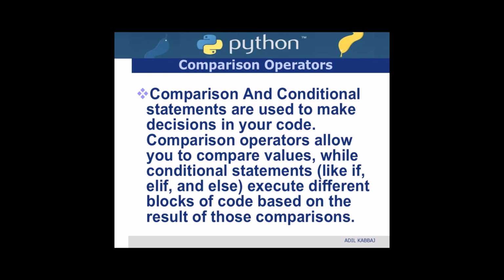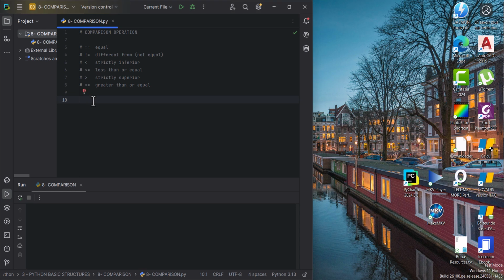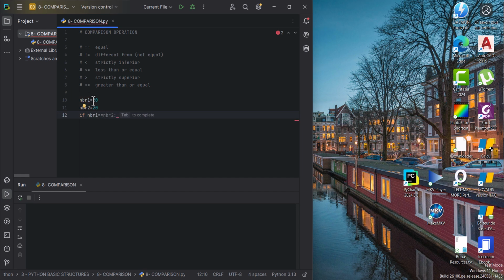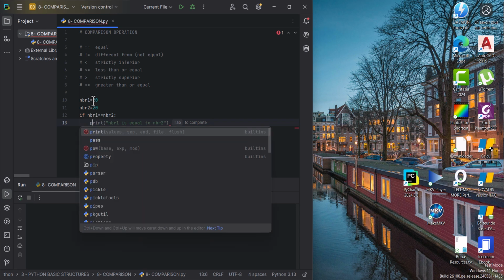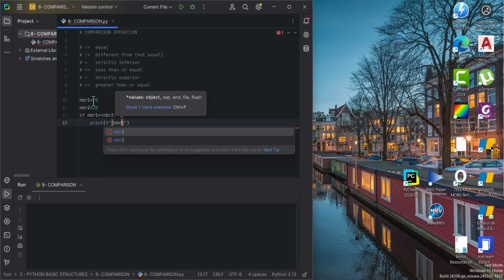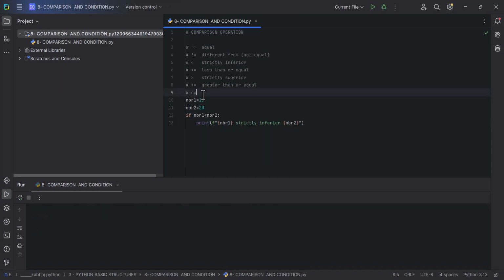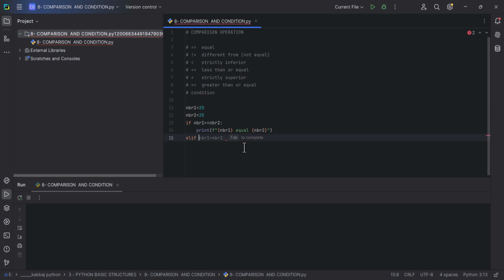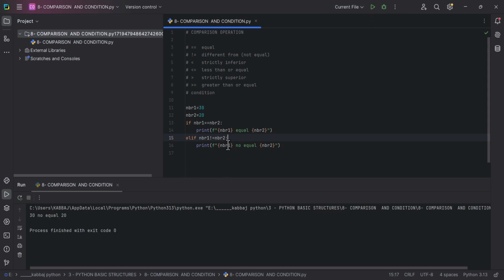9 COMPARISON AND CONDITION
Python provides several comparison operators to compare values